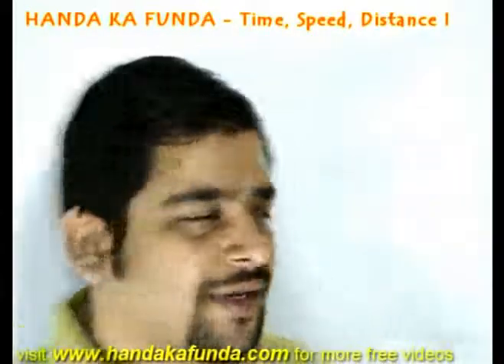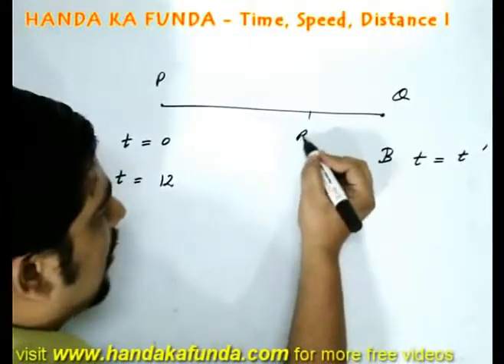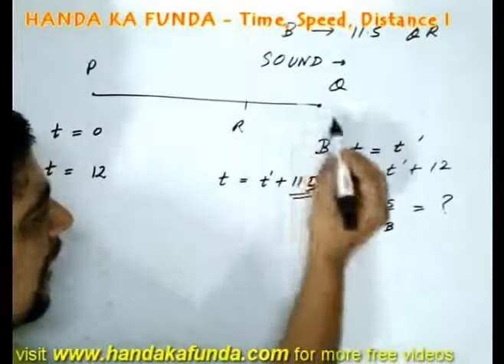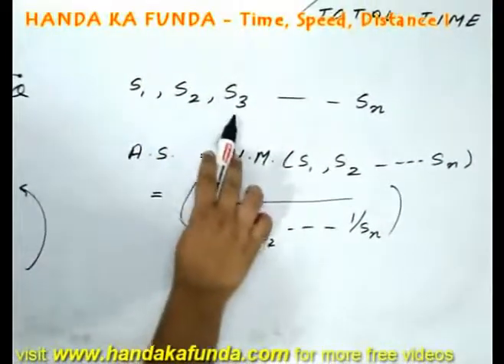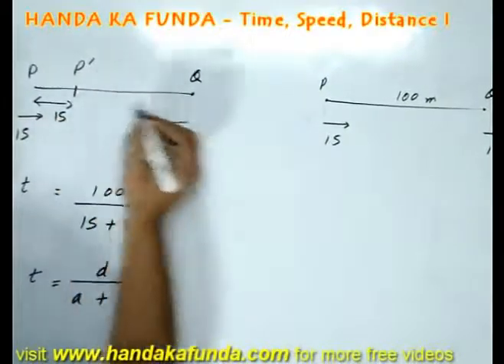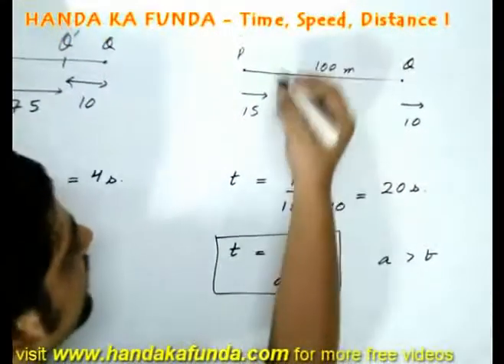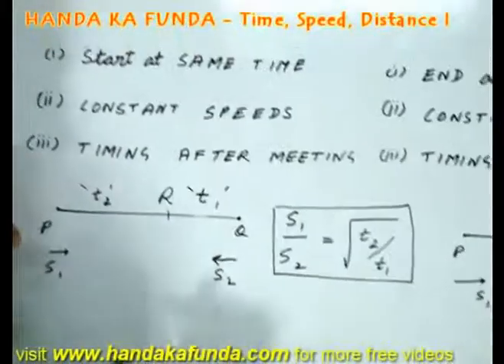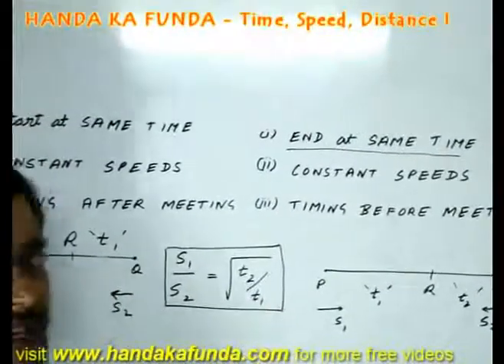Arithmetic Time Speed Distance 1 of 3